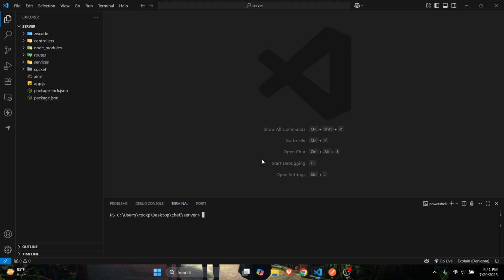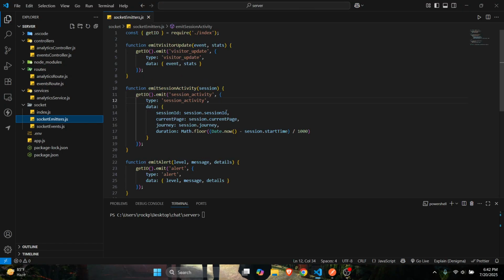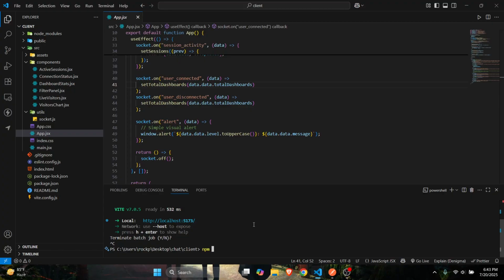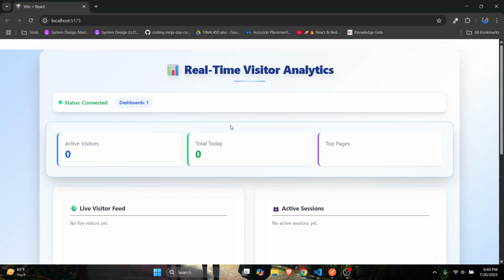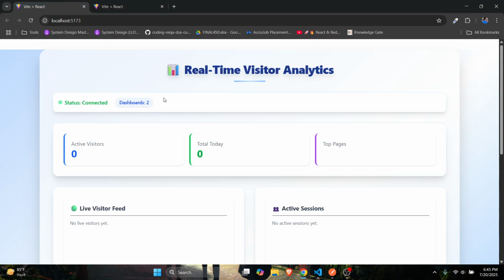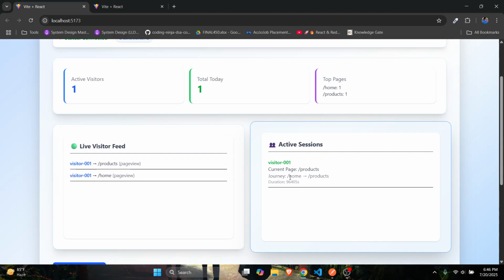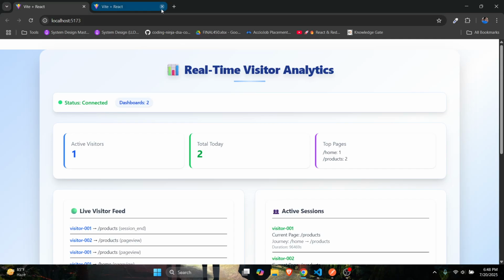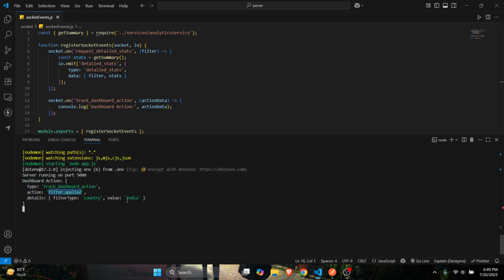Real-Time Visitor Analytics System